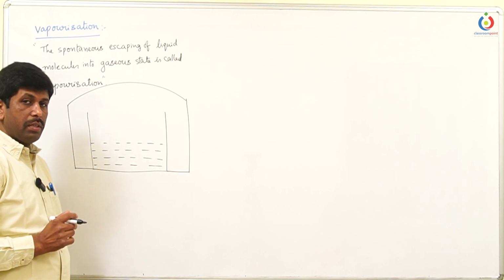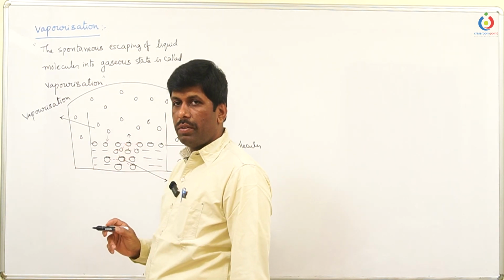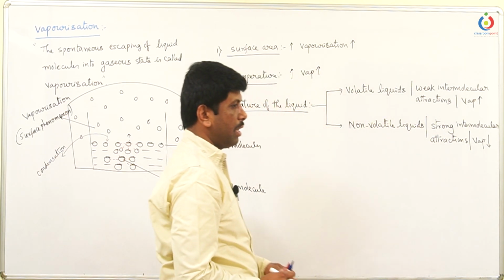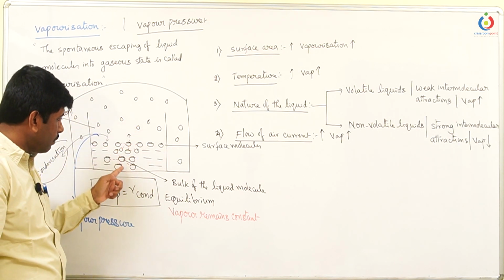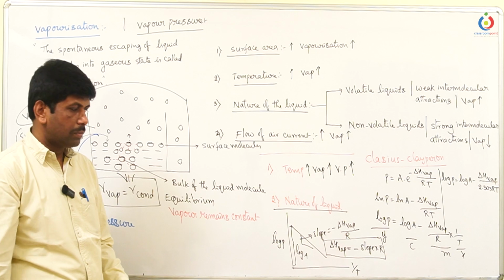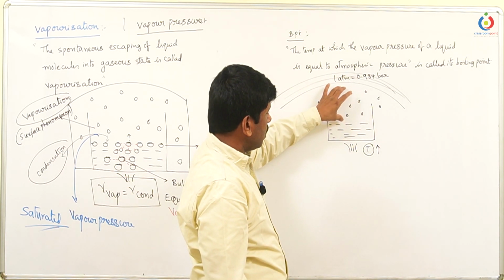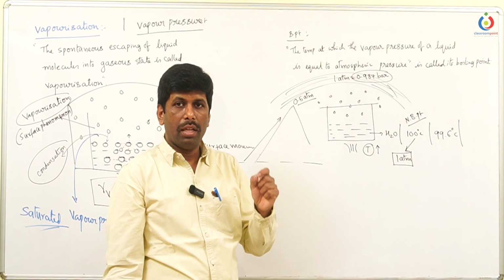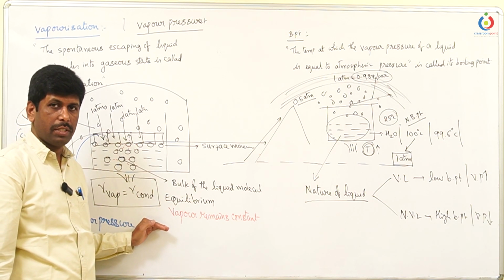Vapourisation| Vapour pressure|| Boiling point|| Lecture-43